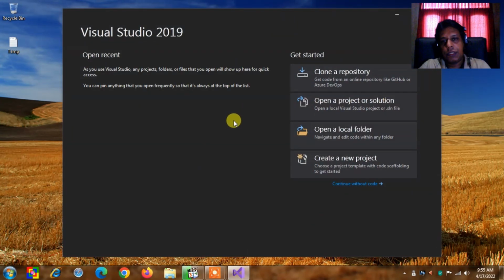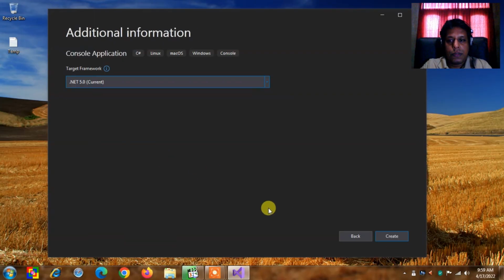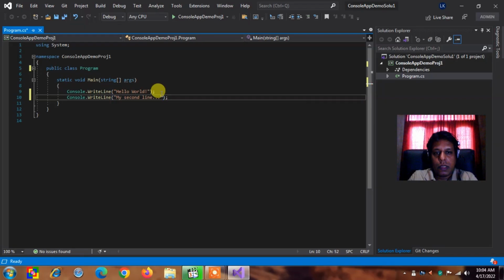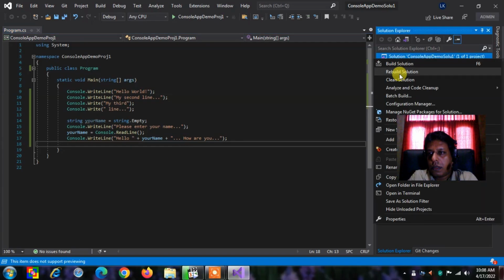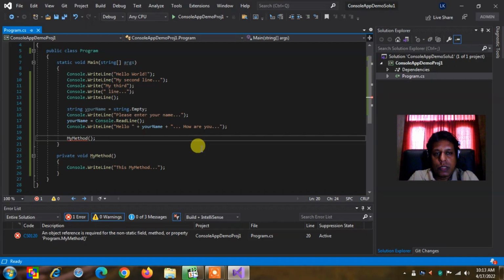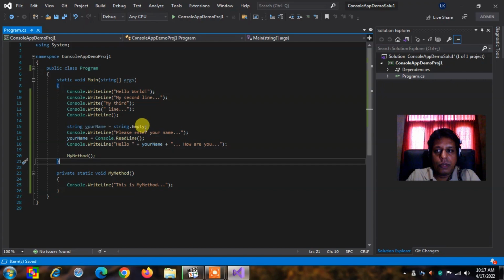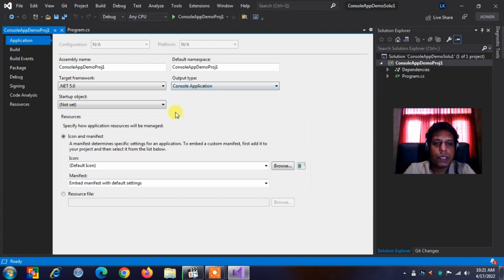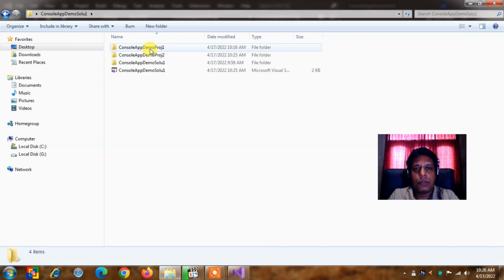Learn C#.Net with OOP - Session 2 - (Developing a Console Application Using .Net Core)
C#.Net Programming and Desktop Application Development from Beginners to Experts - Session 2 - (Developing a Console Application Using .Net Core)

References:-
Microsoft Visual C#.Net Unleashed (By: Kevin Hoffman & Lonny Kruger)